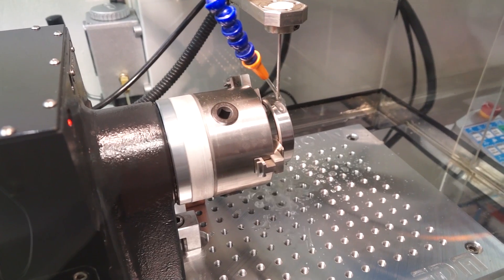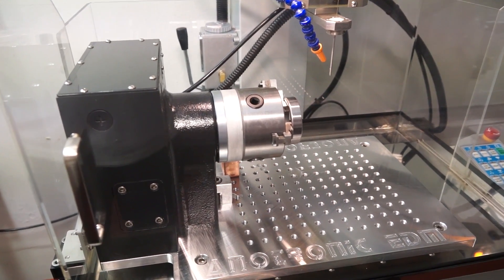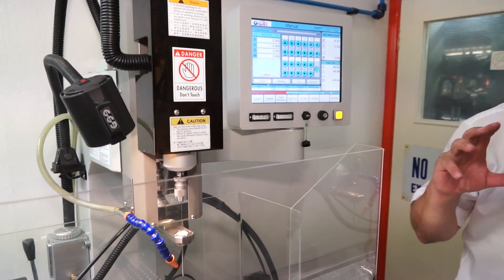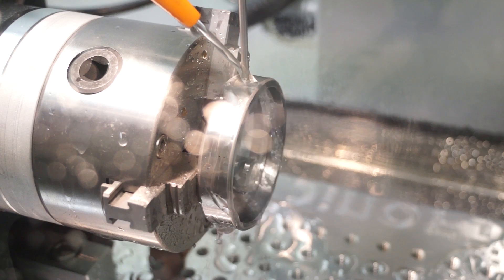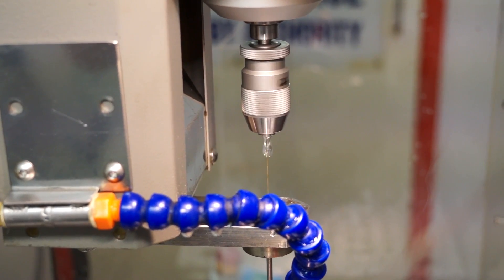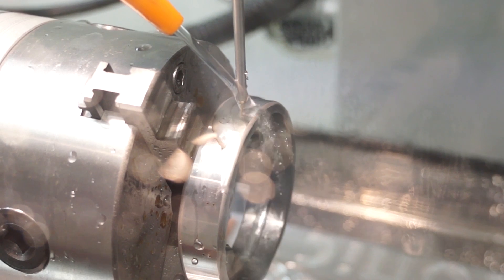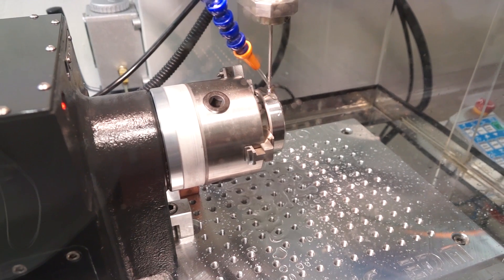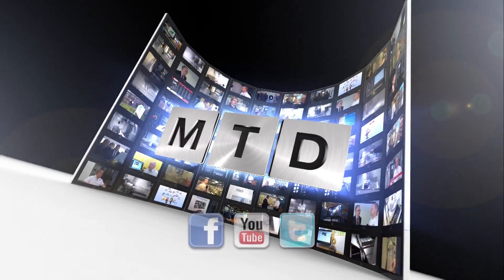Anotronic River 300 EDM machine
Anotronic River 300 EDM machine is available from Anotronic in the UK. The River range of EDM machines gives engineers the opportunity to edm wire metal parts accurately and precisely. The River range is optimum in accuracy and can wire cut all types of materials.